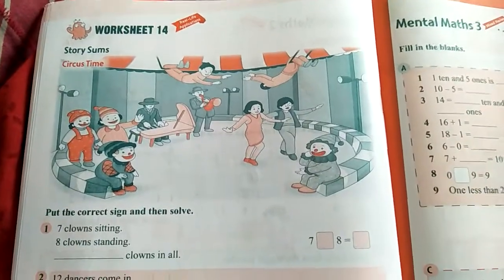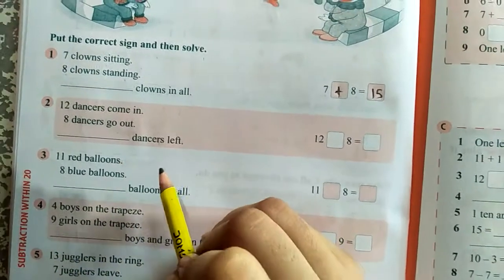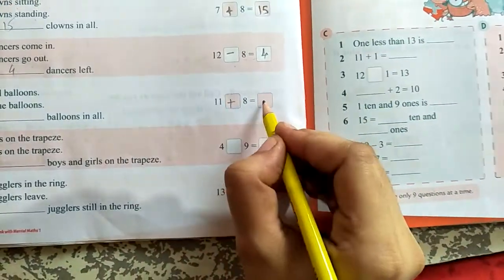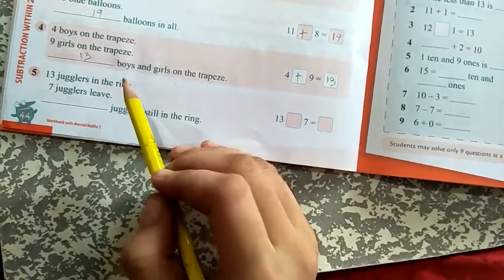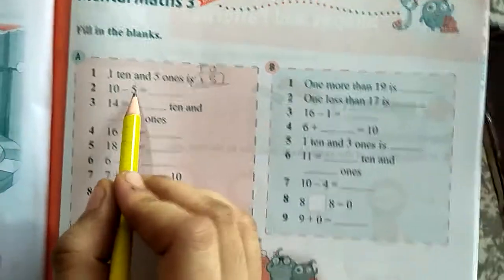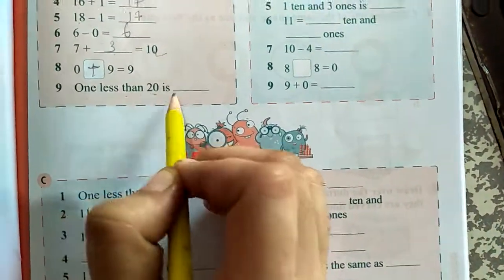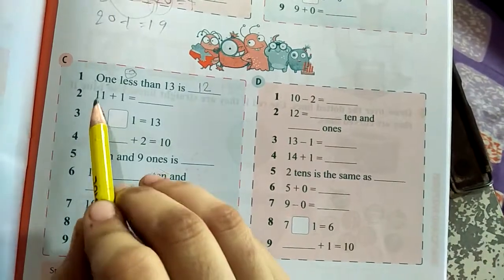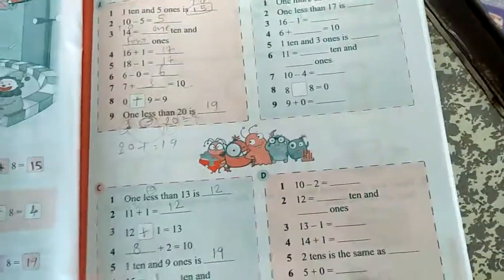SAMARPAN GNYAN SCHOOL CLASS 1 MATHS LESSON 3 SUBTRACTION